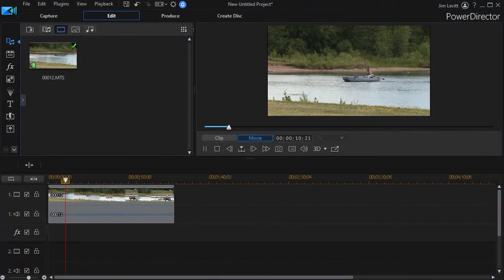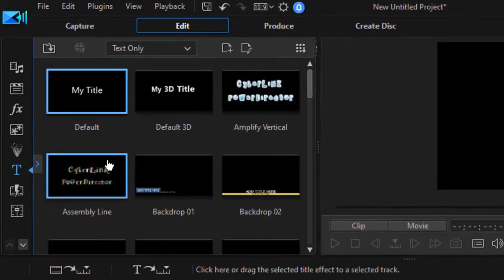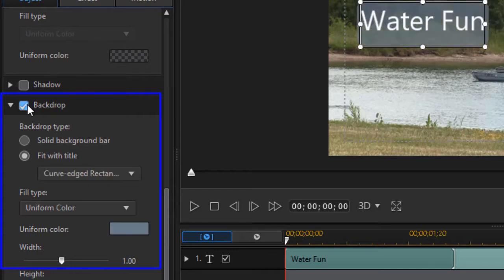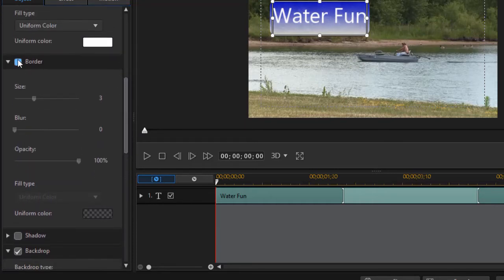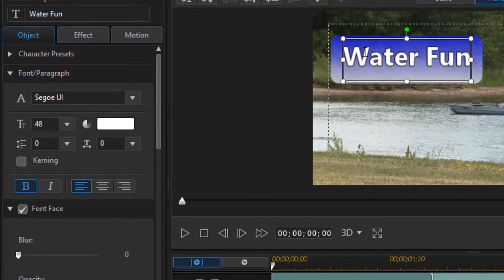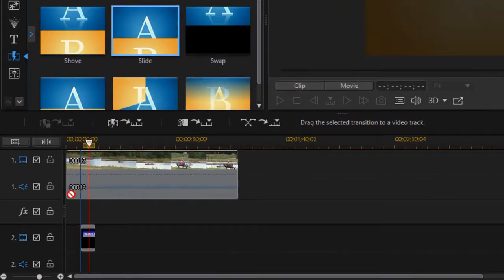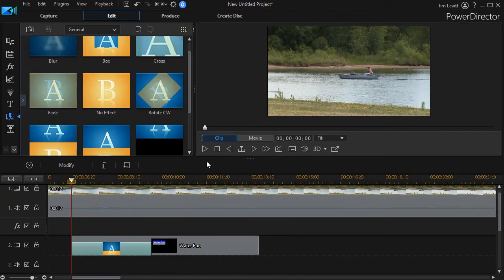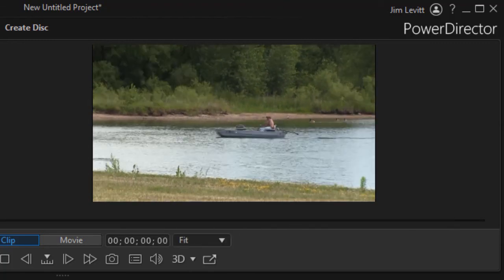PowerDirector - How to enhance a title with a shape and transition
You can add both shapes and transitions to titles to make them stand out. This tutorial will show you how to use title background and how to overcome a limitation when trying to add a motion effect to the title. This is for intermediate PowerDirector users.